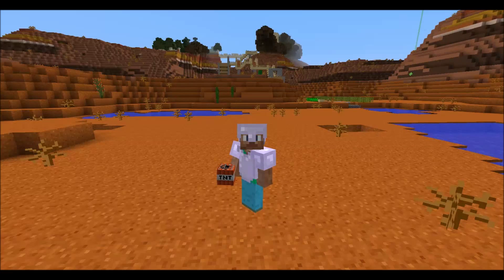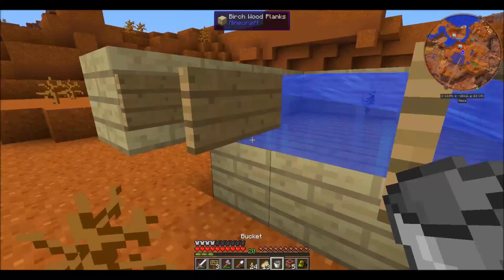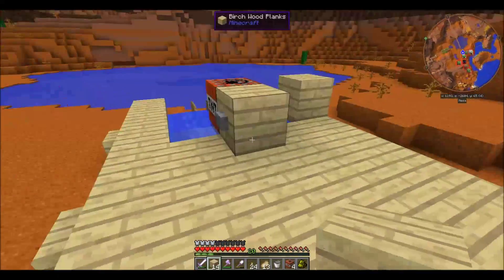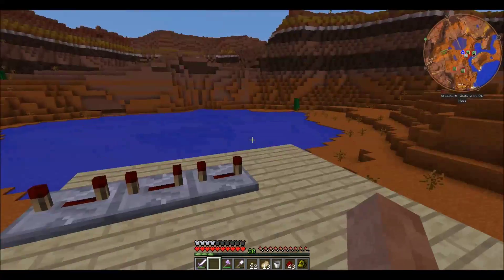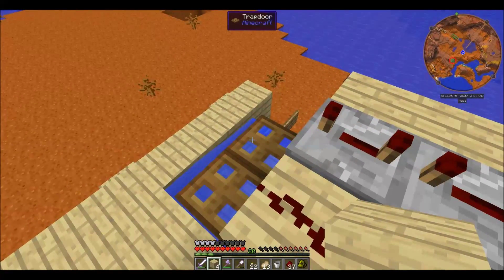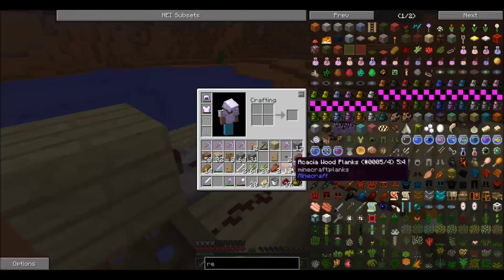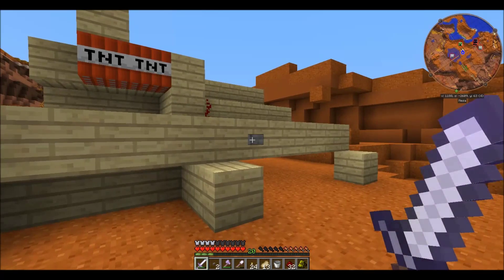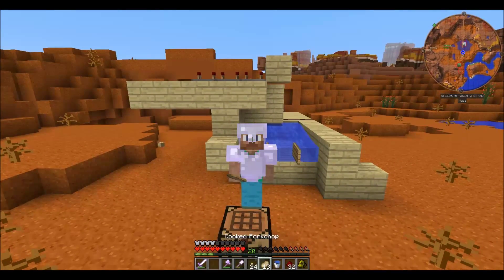Minecraft - MtWoebegone Server E18 - TNT Cannon?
The Mt Woebegone server is a multiplayer modded Minecraft server where subscribers, donators, etc to MKtheWorst and Graphonicac can log on and play together, in addition to other perks, for supporting them.

I'll be exploring the server, building stuff, and picking out things in the mod to figure out as I go.

MK and Graphoniac are regular streamers on Twitch/Beam who are super fun and have their moments (as I'm sure we all do).
Both have other social media accounts where you can follow them. See their respective Twitch/Beam pages for info.

Graphoniac on Beam
beam.pro/Graphoniac